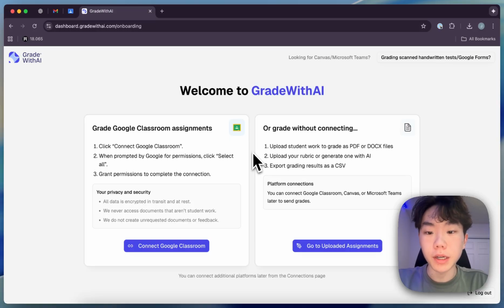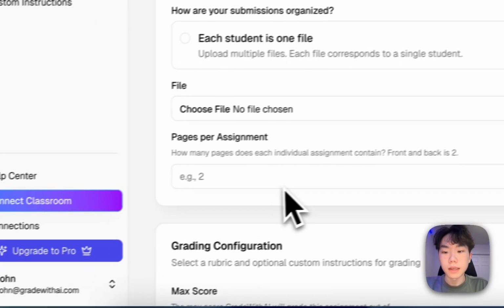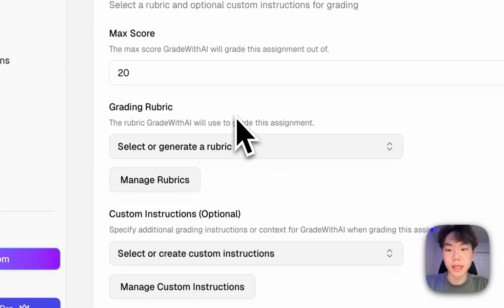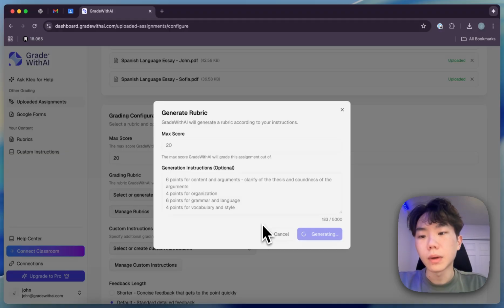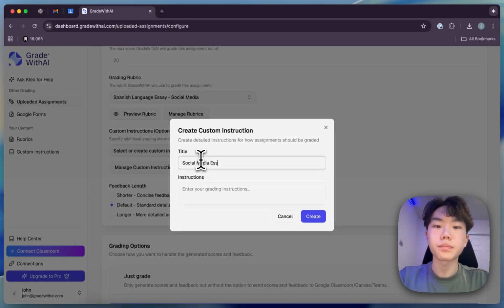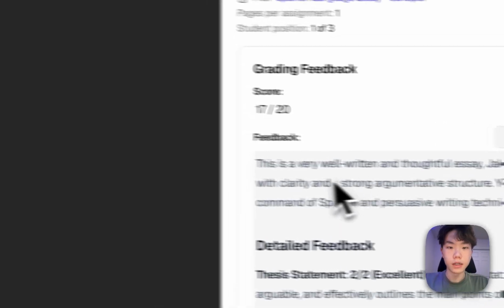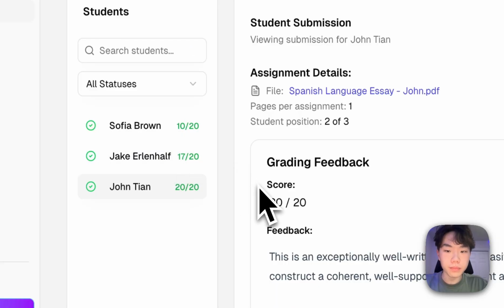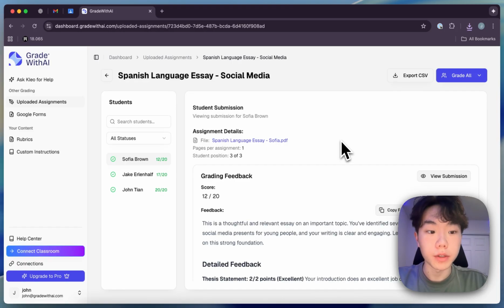Grade Any Assignment 10x Faster with GradeWithAI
Learn how to use GradeWithAI to grade any assignment 10x faster. Upload PDF/docx files of your student submissions, generate a rubric with AI, and export grading results as a CSV.